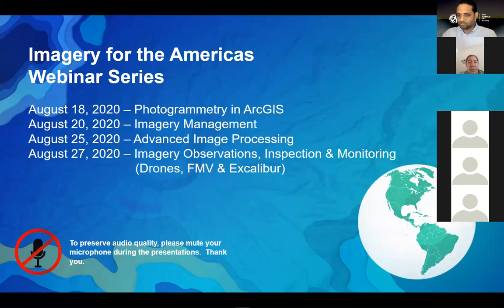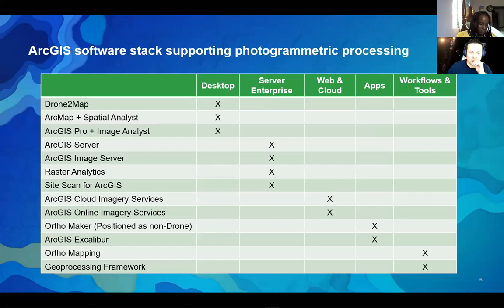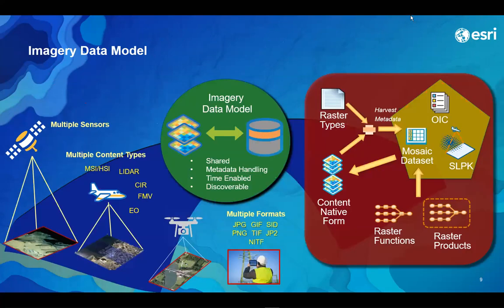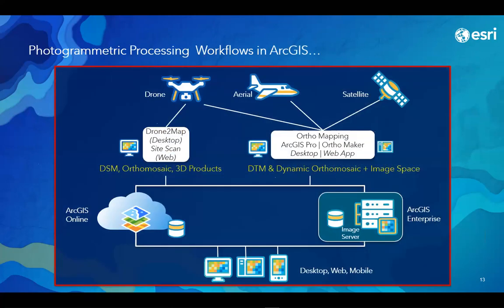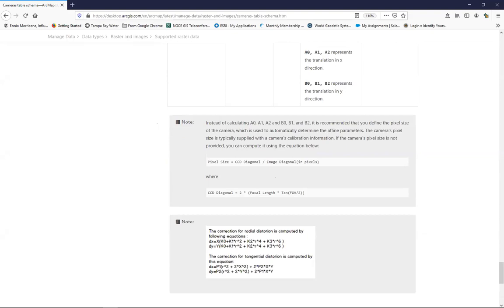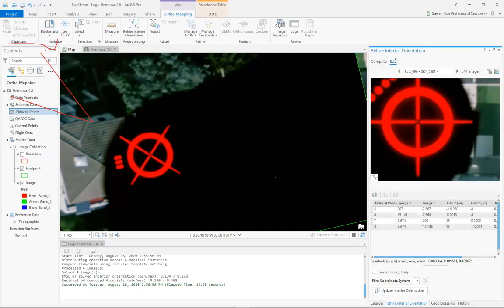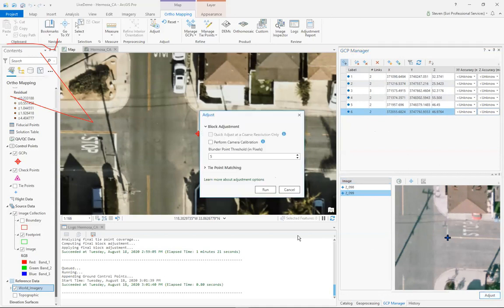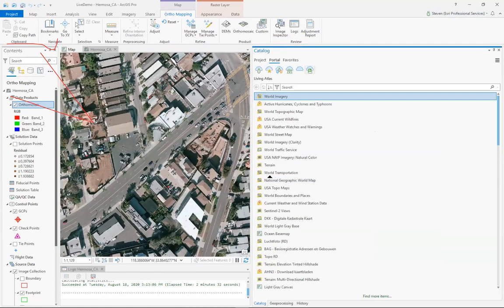Photogrammetry Technical Webinar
Seminario de Esri, Fotogrametría